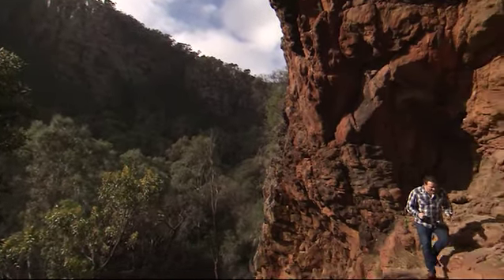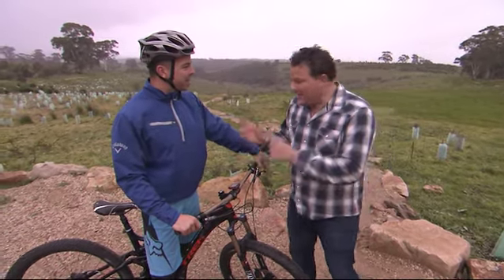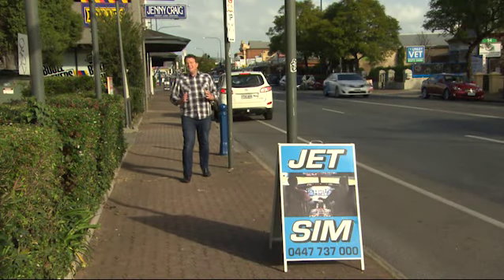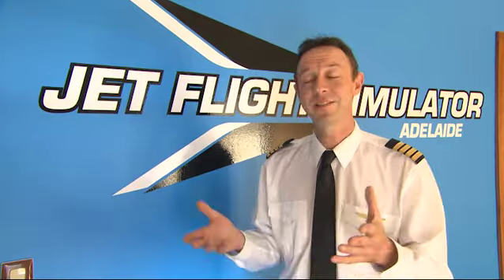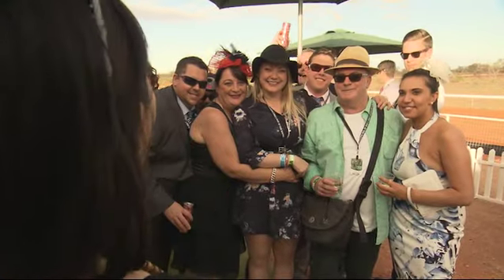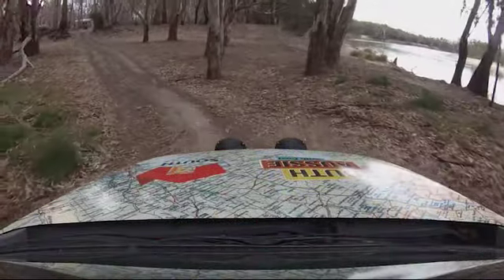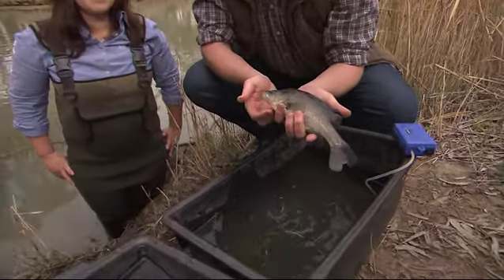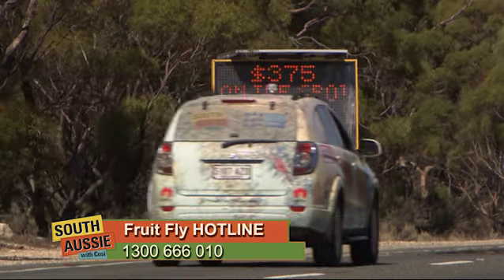South Aussie with Cosi Season 5 Ep15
Cosi takes you on a whirlwind tour of things to do in South Australia. From a flight simulator flight then up to the Roxby Downs races. He then explores Sturt Reserve which is a haven so close tot eh city and an amazing project called the Katfish Reach in the Riverland